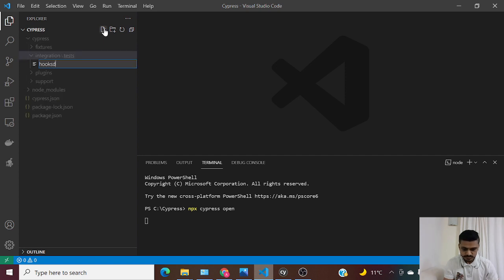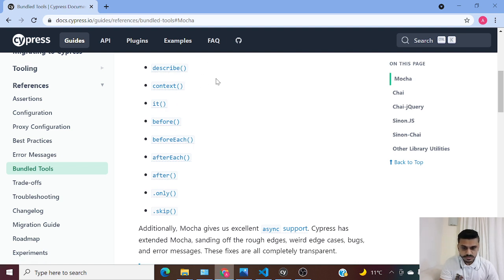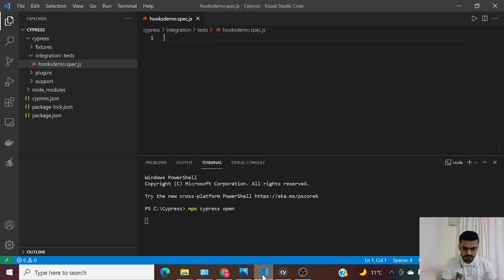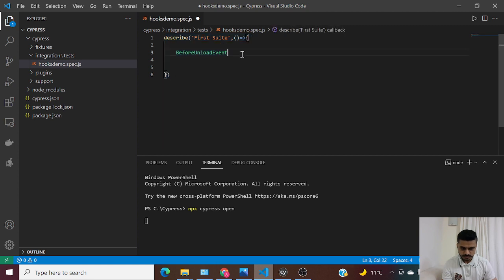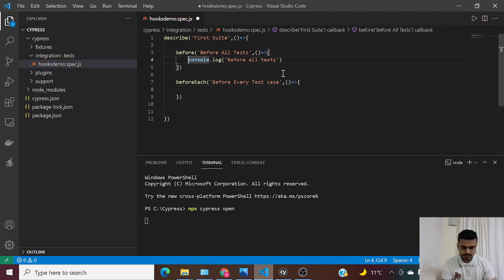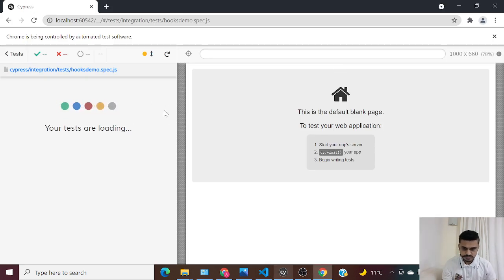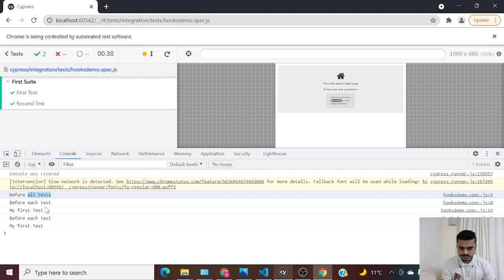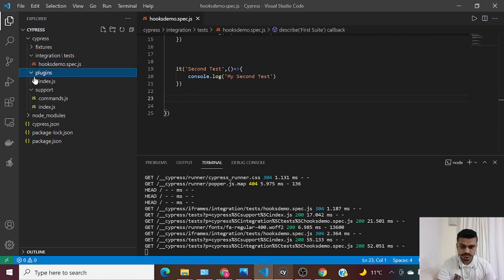Cypress_Hooks_Introduction_Mocha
Video Content:
Cypress:
What are Mocha Hooks, its types and usage